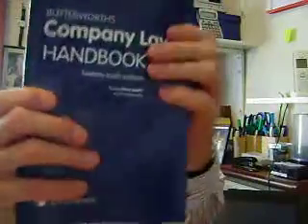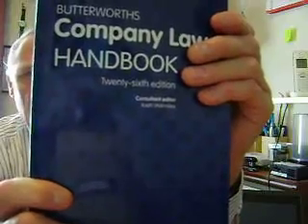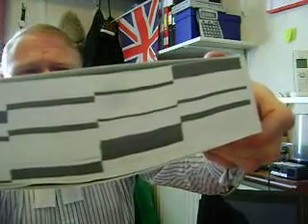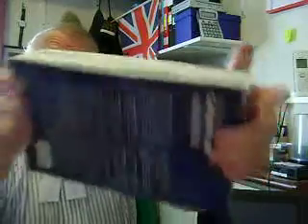Butterworths Company Law Handbook 2012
BOOK REVIEW

BUTTERWORTHS
COMPANY LAW HANDBOOK 2012
26th Edition

Consultant Editor: Keith Walmsley

LexisNexis, Butterworths

COMPANY LAWYER! NOTE THAT THE DEFINITIVE BUTTERWORTHS 'BLUE BOOK' IS NOW OUT IN ITS NEW EDITION UPDATED FOR 2012

Widely regarded as the definitive reference work on company law, this indispensible handbook -- known as the Blue Book -- updated annually by LexisNexis, is now available in its 26th edition.

If you're a company lawyer or tax adviser, not to mention an accountant or company secretary, this is the essential reference source.  As the editor points out, the aim of this Handbook is 'to make available, in a convenient and up to date format, the full text of the most important company law statutes statutory instruments and European legislation'.

Reflecting the fact that the Companies Act 2006 regime has largely superseded that established by the 1985 Act, this year's edition contains any amount of new material.  In the past year alone, as the editor reminds us, the Companies Act 2006 and FSM Act 2000 have between them, been amended by a dozen different enactments.  This of course is only one example among many new developments examined in this edition of the Handbook.

To cite just a few examples, new material includes that pertaining to overseas companies... supervision of accounts and reports... statutory auditors... and much more, including the Prospectus Regulations 2012.

The book is divided into twelve parts -- detailed in the Table of Contents -- with Parts 1 to 4 covering the Companies Act 2006. The Act is presented in full, including all amendments and detailed notes.   Parts 5 and 6 deal with pre-2006  companies primary legislation and statutory instruments, while Parts 7 and 8 examine the Financial Services and Markets Act 2000, (FSMA), including statutory instruments.

Miscellaneous other primary legislation and other statutory instruments comprise Parts 9 and 10 followed by considerable EU material in Part 11, dealing with such areas as insolvency, market abuse, takeovers, transparency... and more.

As you would expect of a volume of this magnitude, (over 3.500 pages, we estimate) there are ample research resources.  There is an index of at least sixty pages and a glossary  of words and phrases, both indicating  the unique paragraph number, or numbers pertaining to each phrase or provision rather than page numbers.

The law is stated as at July 2012, but if you need continuing updates, note that there is an electronic version of the Handbook updated fortnightly as part of the Lexis Library Service.  There is also a CD version updated monthly and available from LexisNexis.